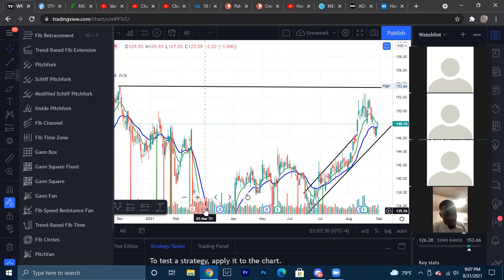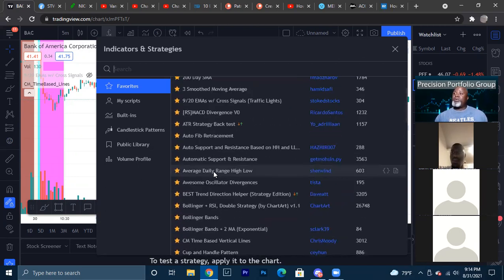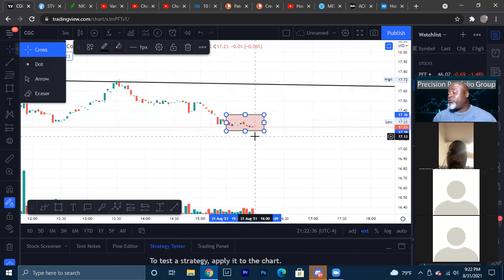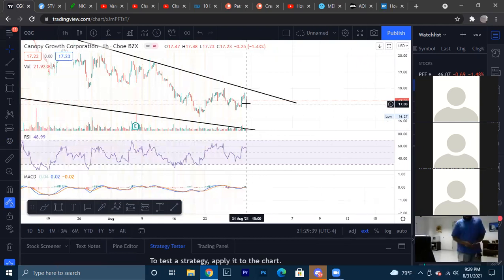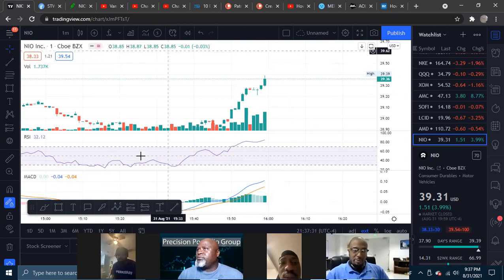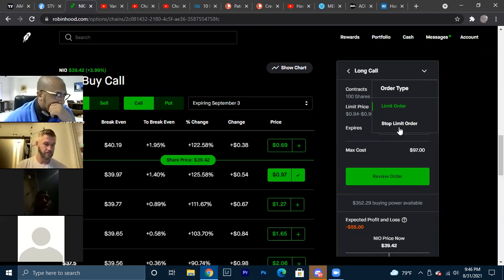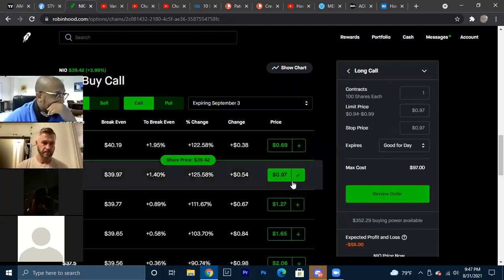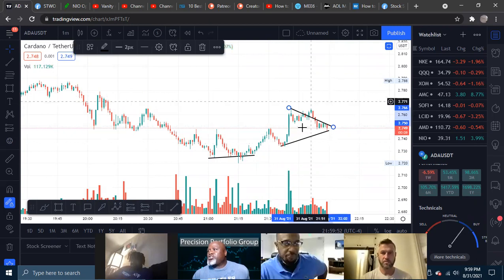Q&A on stocks and crypto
In this video Myself and CryptoSpyder answered some questions that our new members had when it comes to stocks and crypto.